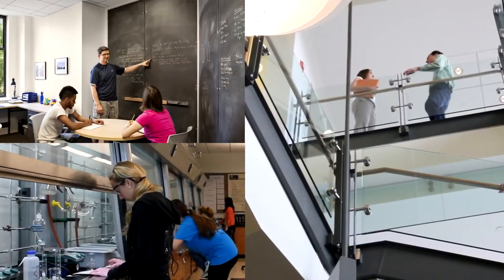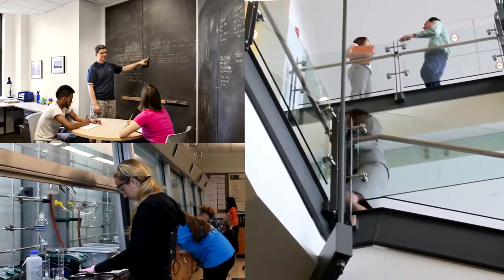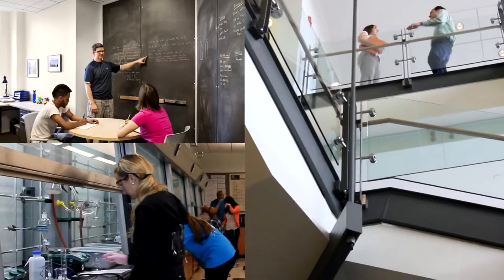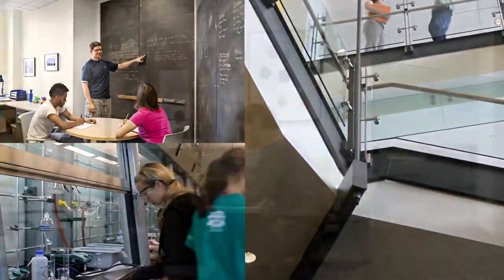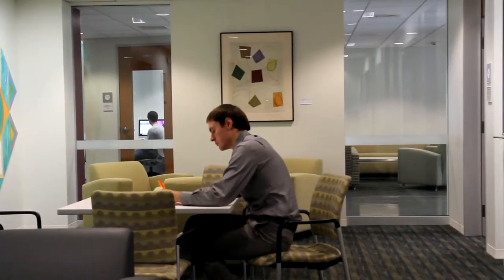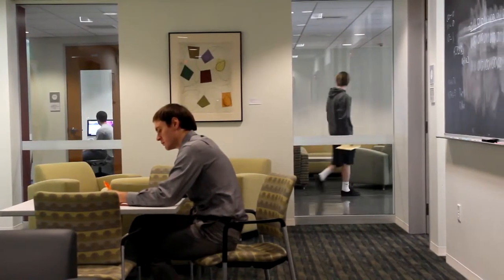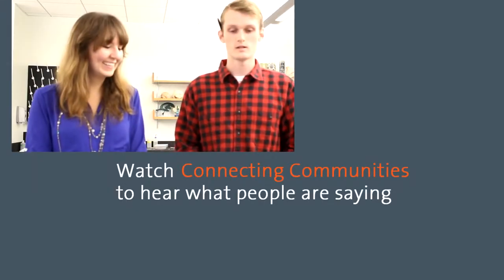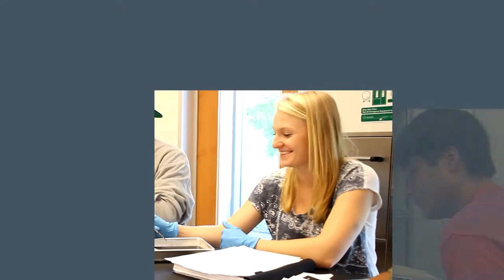Wheaton College: Mars Center for Science and Technology Facilitating STEAM Education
EYP's design of the Mars Center for Science and Technology at Wheaton College in Norton, Mass addresses Wheaton College's desire to connect landscapes, disciplines, and programs to reinforce their campus culture and curriculum which values sustainability and environmental responsibility.  The 73,000 gsf addition to and 22,000 gsf renovation of the interdisciplinary science center unites Biology, Chemistry, Physics, Astronomy, Mathematics, Computer Science, and Psychology; connects the campus core with the sports precinct and the campus edge; and provides welcoming "soft spaces" for informal study and interdisciplinary dialogue.